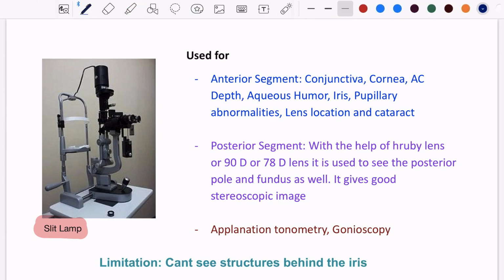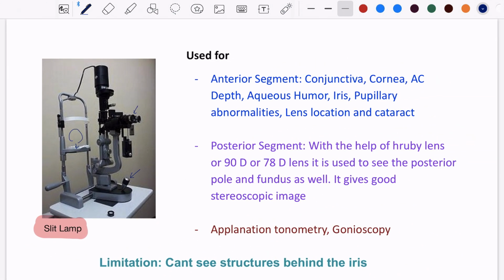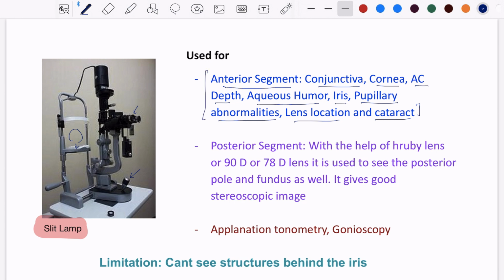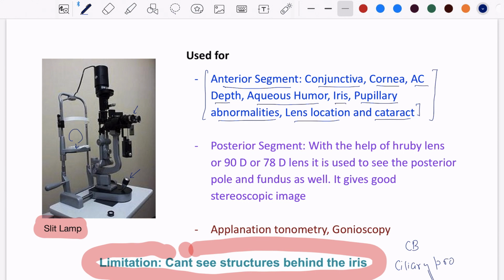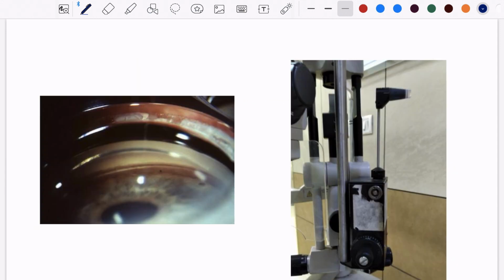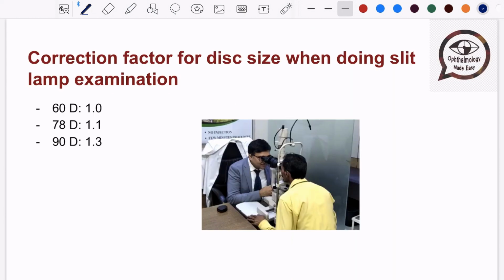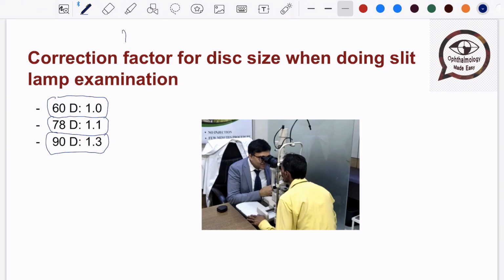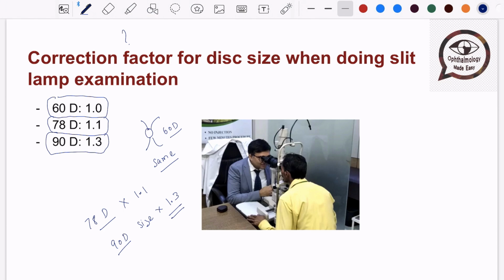Slit lamp examination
Slit-lamp

Ophthalmology Made Easy App (on android) by Dr. Vineet Sehgal
Courses for Undergraduates who are in MBBS, NEETPG & AIIMS Aspirants, Residents, Fellows, Optometrists.